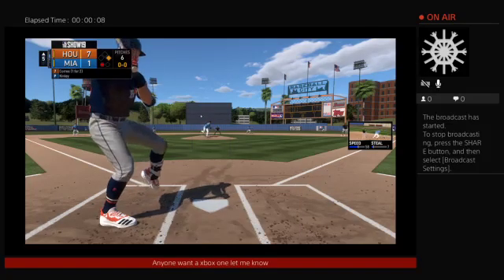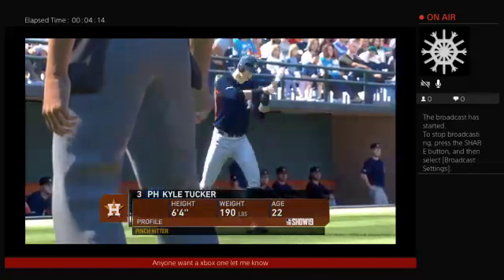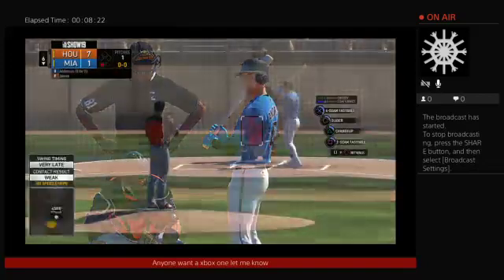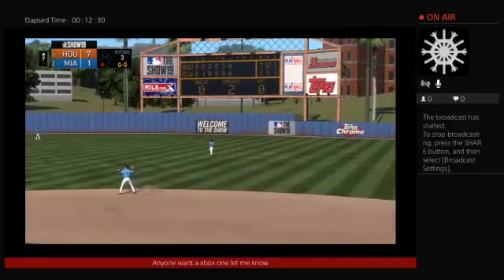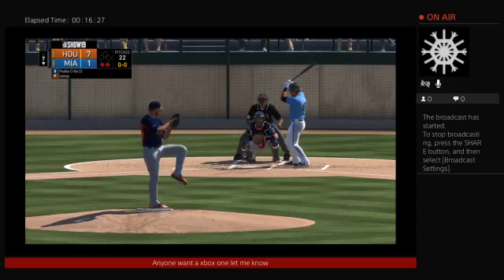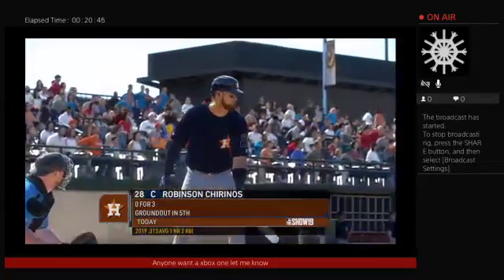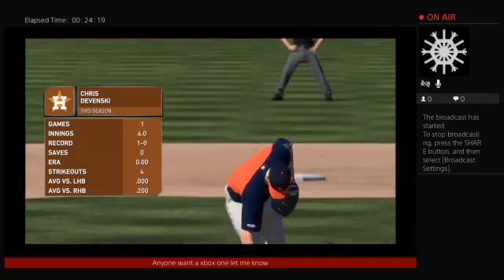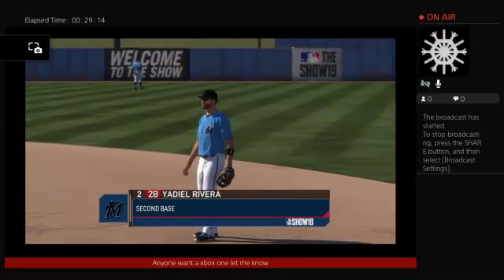angelbabydavidbo's Live PS4 Broadcast